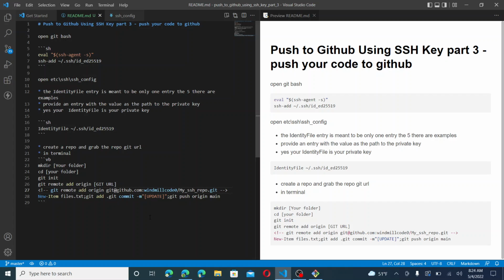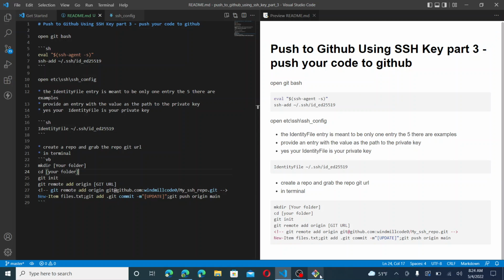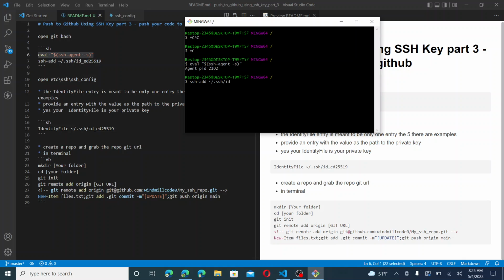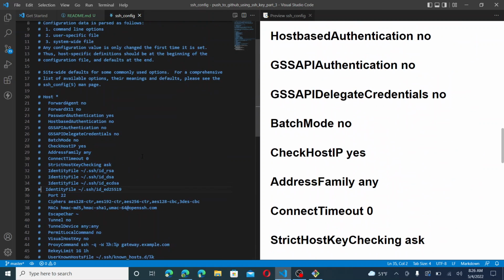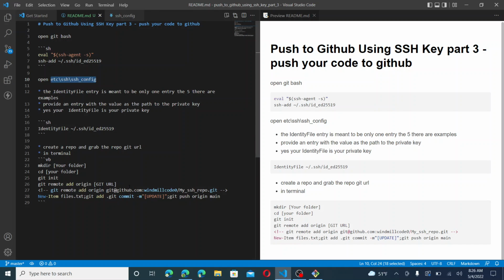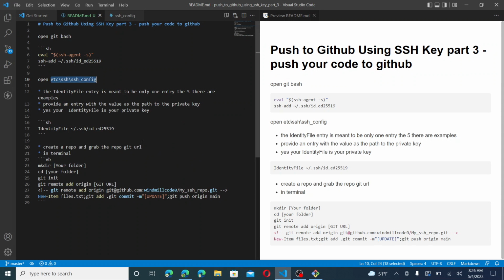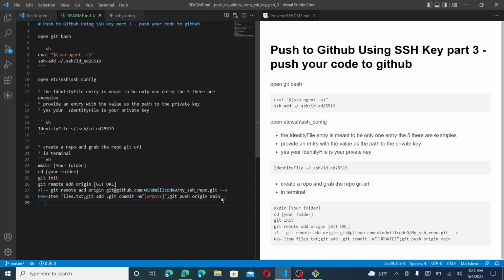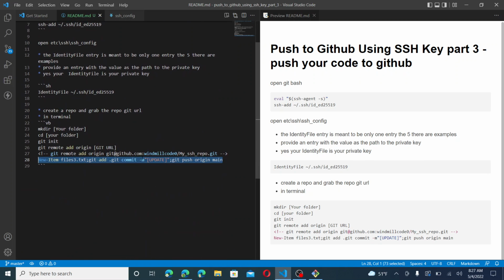Push to Github Using SSH Key part 3 - push your code to github via ssh